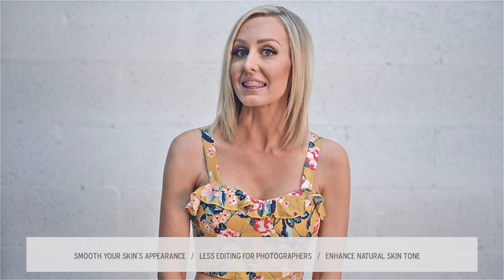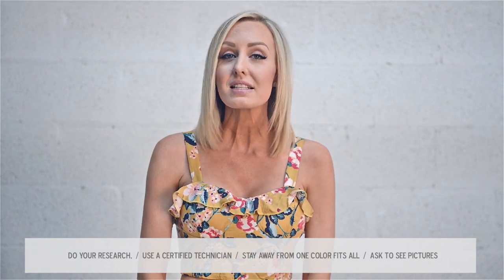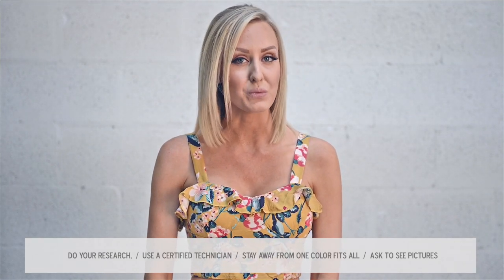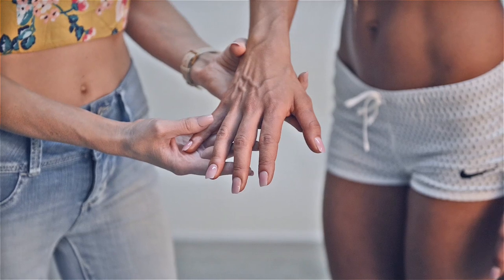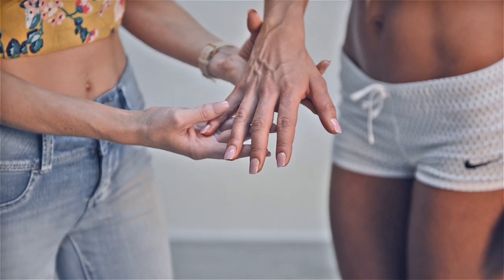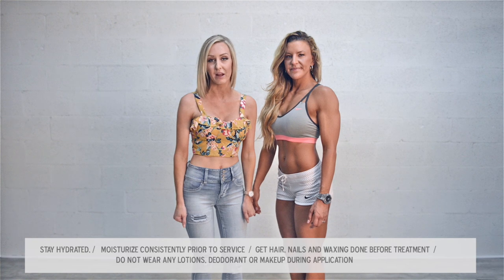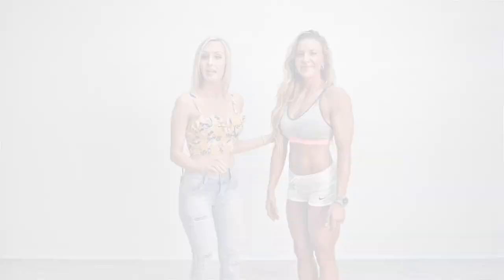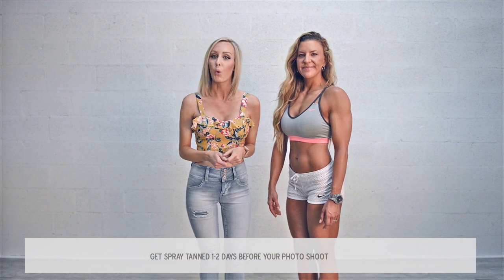5 Tips For The Perfect Photo Shoot Spray Tan | Sidney Jarvis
5 Tips For The Perfect Photo Shoot Spray Tan by Sidney Jarvis

Sidney Jarvis is a spray tan technician and entrepreneur. She is the owner of Bunzies Organic Spray Tanning in Gilbert, Arizona.

Sidney goes through and gives us answers to these frequently asked questions:
1. Why choose a spray tan
2. Choosing a spray tan technician
3. Choosing the type of tan
4. Before/after care for your tan
5. When to tan before a photoshoot

ABOUT FITPOSIUM U

Hello and welcome to FITposium U: ur online continuing education channel dedicated to keeping you informed and inspired to turn your passion for the health and fitness industry into a profitable profession!

If you're already in the health and fitness industry OR maybe you’re looking to get into the industry, but don’t know where to start - you are in the right place! Each month we are going to be bringing you videos with topics that revolve around succeeding in the health and fitness industry. These videos will include information on how to establish your brand as a talent in the fitness model and entrepreneur industry, how to market that brand you worked so hard for to set up, and then how to profit from that brand.

Here you'll find interviews with health and fitness industry experts including fitness models and sports talent, health and fitness magazine editors, sports modeling and talent agents, business owners with products and services in the industry and much, much more!